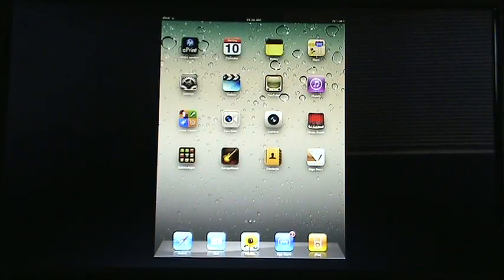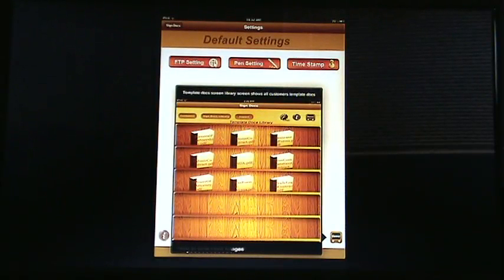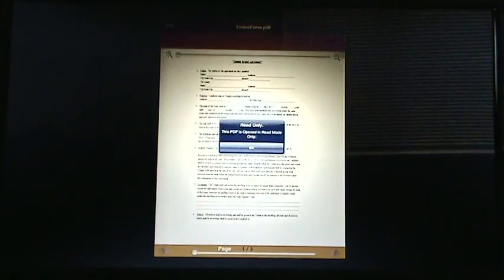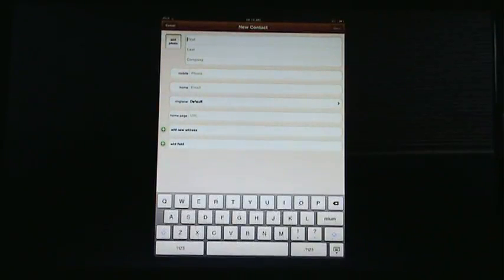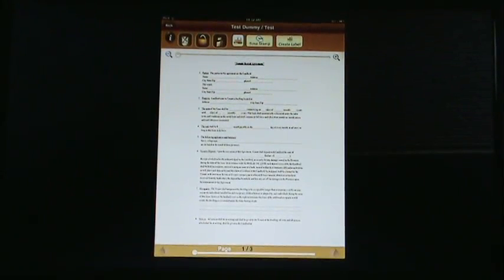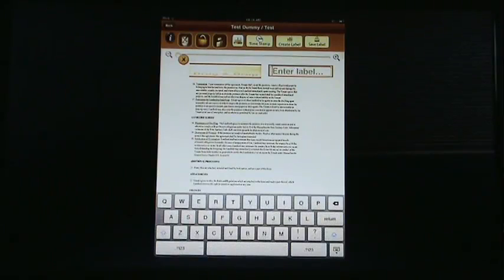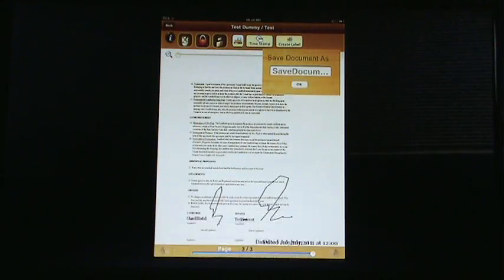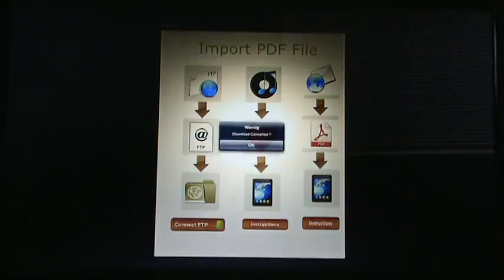Sign Docs - Best Digital Signature & Business Document Manager for iPad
Great app for small business owners and business professionals to sign PDF documents remotely!
Featured in iTunes 'New & Noteworthy' and 'New York Post'

Whether you are a mortgage broker, leasing agent or notary public, say goodbye to time consuming paper transactions. Whatever business you're in, look into the present and ride the wave of the future.

Free up your time with Sign Doc to focus on what matters most to you. Go green, organize your business and give yourself piece of mind with unprecedented flexibility in managing your document.

Manage your documents by client and project, and store as many files per client as you need. Create labels within seconds and drag them to the appropriate fields within the document to have it filled out prior to meeting your client. Made a mistake? Correct it immediately without messy white outs by editing or deleting the label.

Is your client too busy to meet with you in person? Send the file by email and let them return it to you with their signature and date. Forgot to double check whether your client signed all of the necessary documents? Is it too late to go back to your office to check? Forget the hassle and pull the files up on your screen!

Cool features:

* No additional costs after the app is purchased

* Easy to follow demo tutorial within the app

* Access to your own private network through FTP or Desktop iTunes to import or export documents through Email or FTP.

* Organize the customer, project-based template pdf doc library as well as signed library in a rich user interface "book shelf".

* No limit on template docs, signed docs or customer projects.

* No limit on custom labels, color text, pen or size.

* No limit on number of signatures & timestamps

* Easy drag and drop of labels within each page of document

* Custom digital pen,size,color, label text font, etc...

* Extensive real life look and feel book shelf library of projects - Template or Signed

* Lock & unlock the document while signing

* Save signed documents with different file names under as many project folders as needed

* Import & export documents through your own or company FTP site (subject to user access restrictions).

* Intuitive customer/project image cover flow screen. Touch & drag customer images to see the projects. Isn't cool?

* Print the signed documents immediately with apple iPad supported air print/wifi connected printer devices.

* Customize for personal, small business, retail and enterprise level.

* Support the 'go green' wave, eliminate paper waste, preserve our earth & increase productivity.

Want to see the video demo ?

Requirements: iPad OS 4.0+

This program is only a tool which helps to prepare documents. By downloading this program you agree to abide by all applicable international, federal, state and local laws. Use this program and all resulting documents at your own risk. We recommend that you review with your legal advisor an unexecuted copy of the document prior to signing or any use of this application. Sulaba, Inc is a technology company, and we make no assertations as to the legal implications of the Sign Docs application.

In short, you agree to use this application at your own risk. By downloading Sign Docs, you acknowledge that Sulaba Inc will not be held responsible for any damages caused by this application.